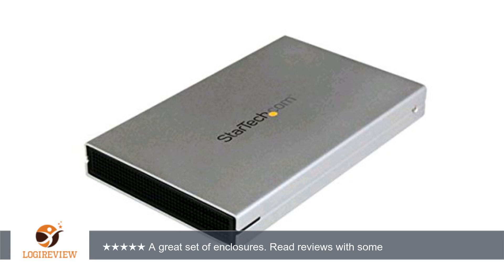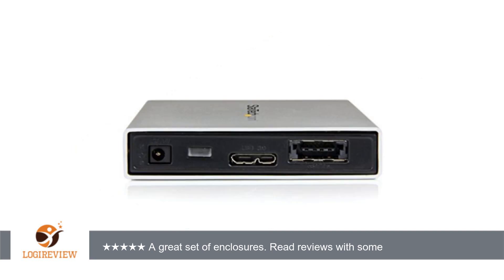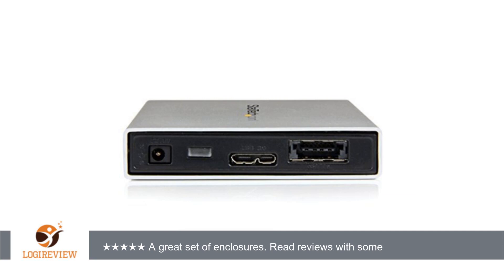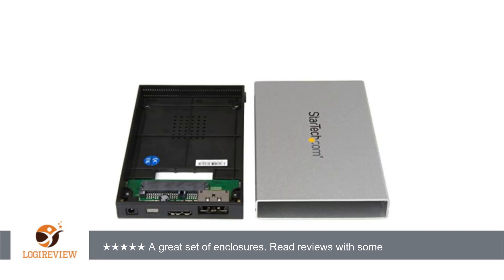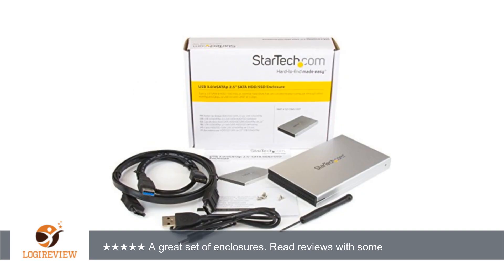StarTech.com eSATAp or USB 3.0 External 2.5-Inch SATA III 6Gbps Hard Drive/Solid State Drive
Review about   StarTech.com eSATAp or USB 3.0 External 2.5-Inch SATA III 6Gbps Hard Drive/Solid State Drive Enclosure with UASP (S251SMU33EP)